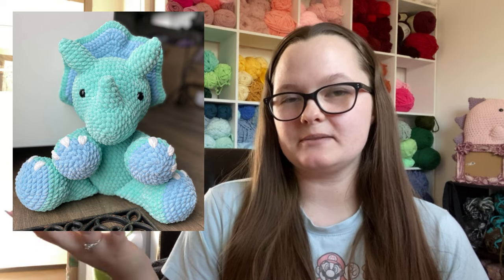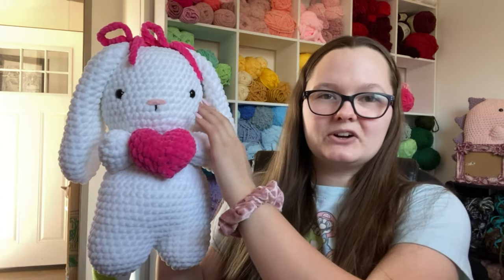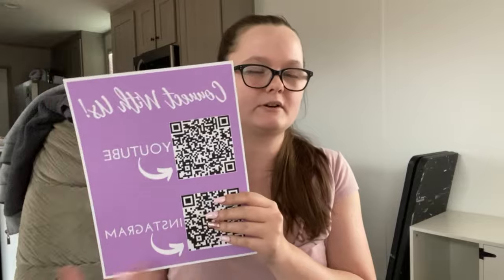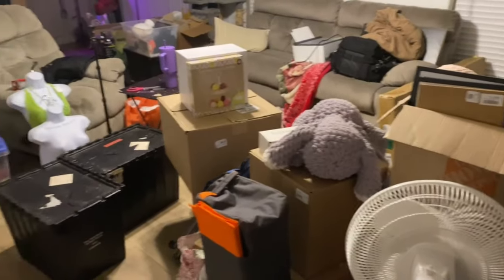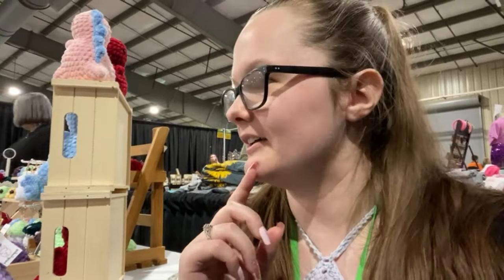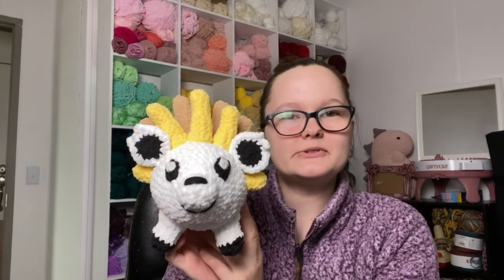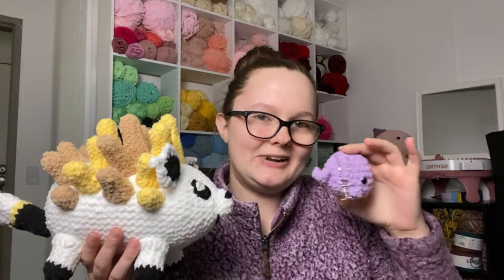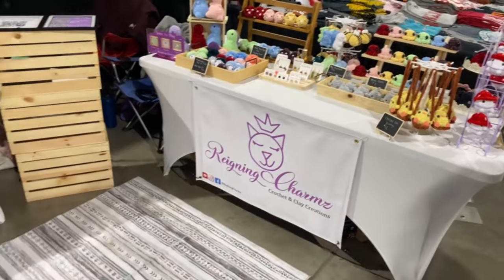Market Recap With Market Prepping and Results for My Biggest Market Yet! | Crochet Vlog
Hi friends! Here's a market recap of what happened at my biggest market yet! There's some more market prepping before the market, some behind the scenes, and then a full market recap including best sellers and how much I made.

Show some love to the creators mentioned in the video here!

Chapters
00:00 March 20 Prep
04:18 March 22 Prep
11:12 March 23 Market Day
14:51 March 24 Recap of Market Day
19:16 How Much I Sold
22:23 How I Feel About It
23:08 Outro

Big dragon - RedMillsCrochet on Etsy
Turtle with a bow - CrochetByGenna on Etsy
Tiger - ToyStoryPatternsAU on Etsy